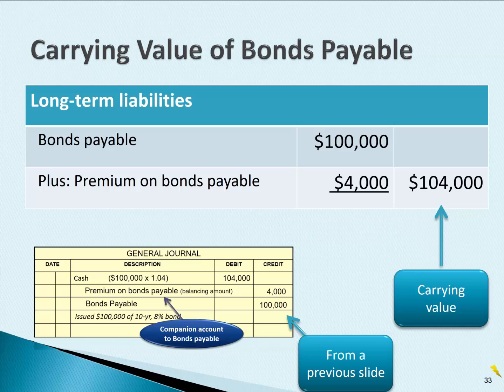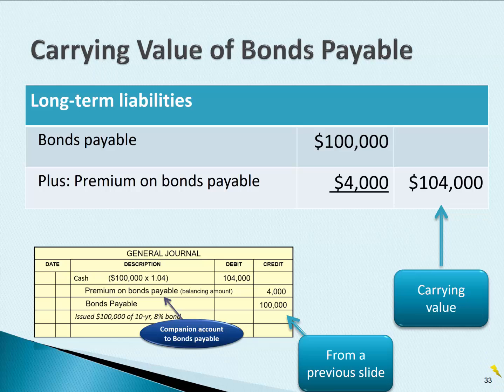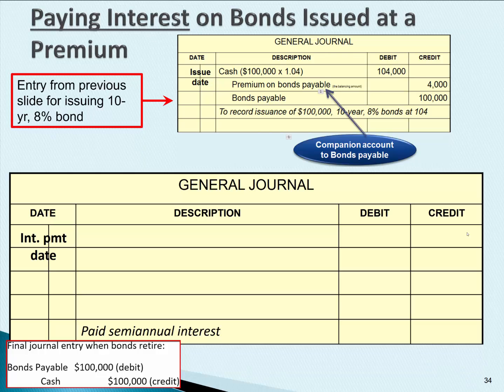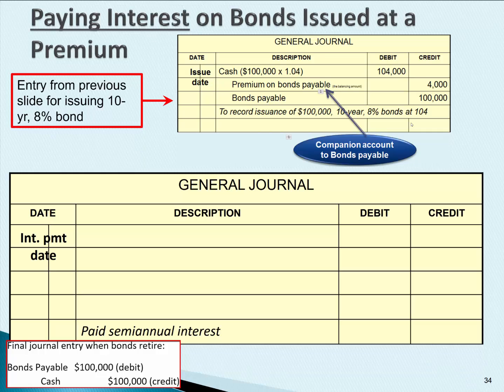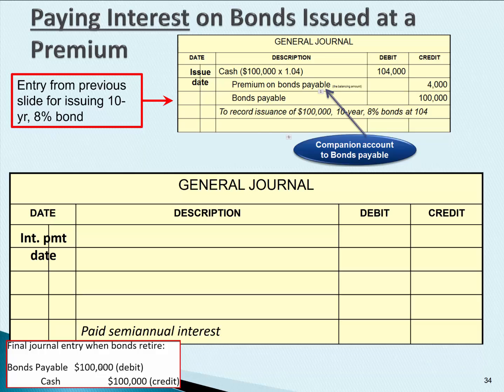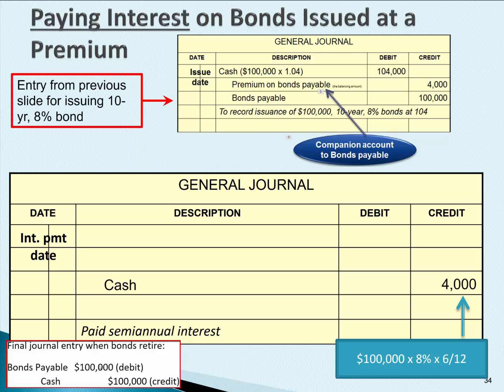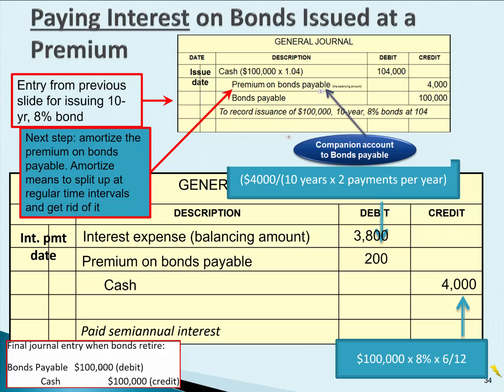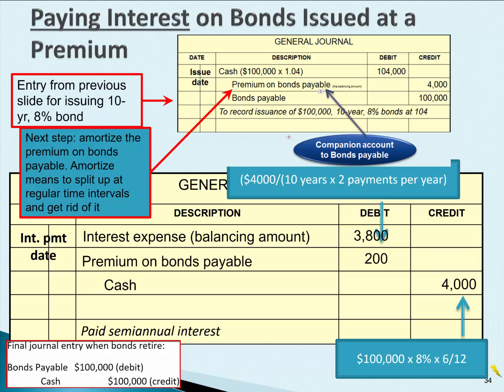Amorizing bond premium